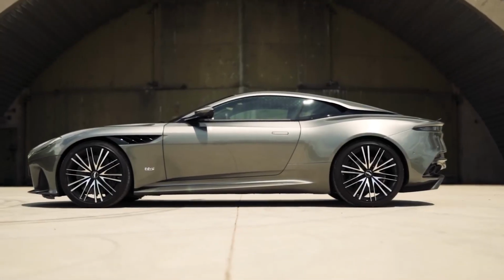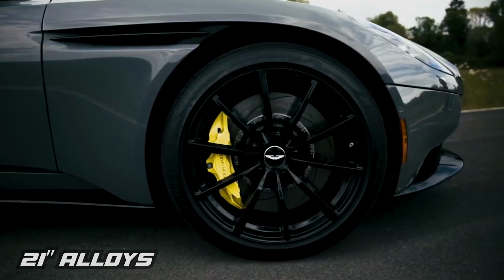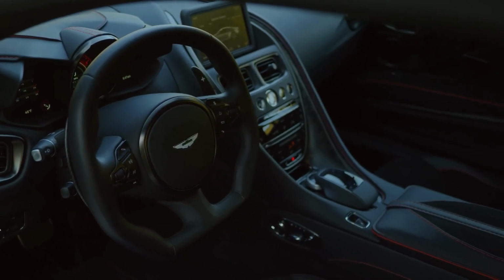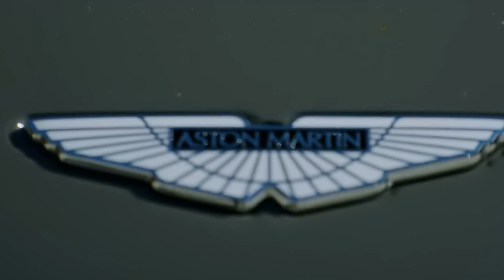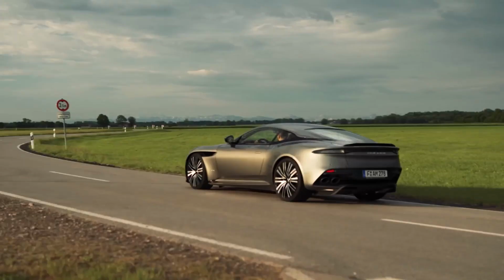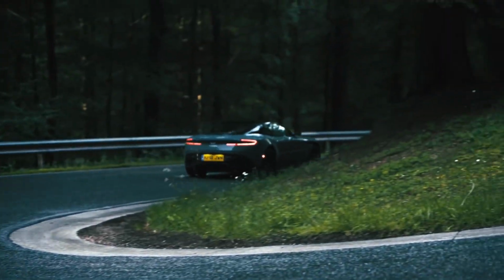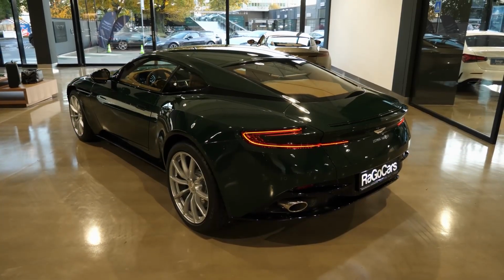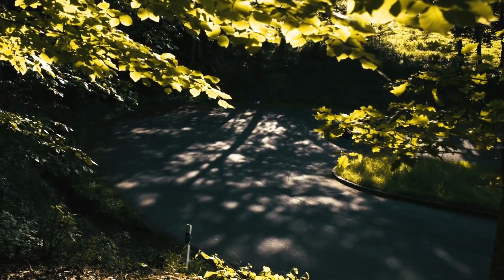2023 Aston Martin DB11 - Review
2023 Aston Martin DB11. The James Bond of cars. The British icon sports car company and becoming a more and more popular sports car name around the world. In this video I am going  to be telling you everything you need to know about this new 2023 DB11.

_________________Content Chapter__________________

00:00 - Intro
00:36 - Exterior
01:33 - Interior
02:42 - Engine
03:27 - Performance
04:44 - Efficiency
05:18 - Price & Overall Thoughts

_________________Footage Credit____________________